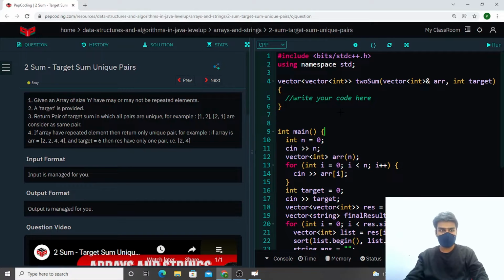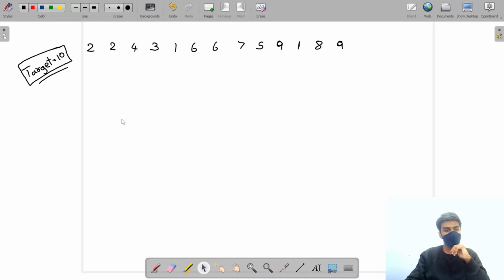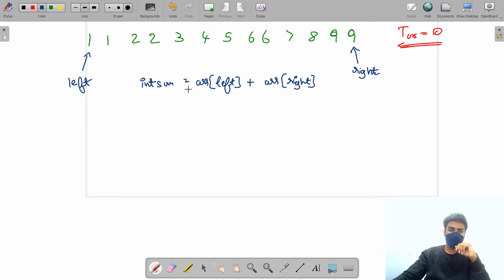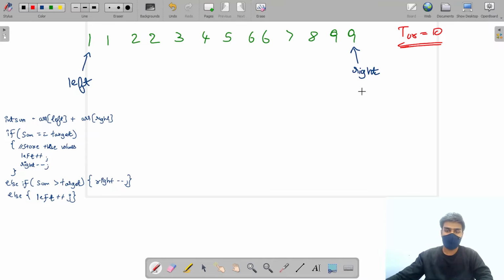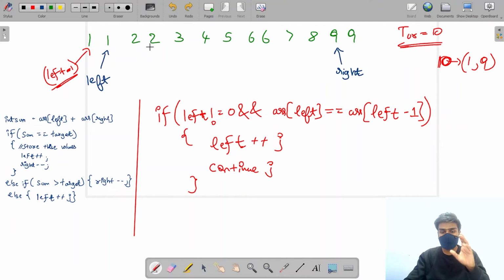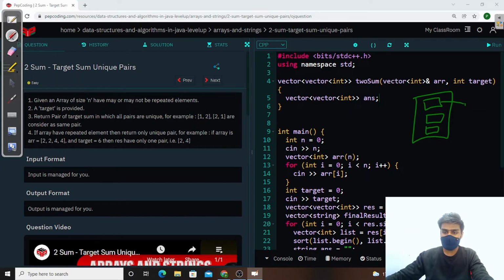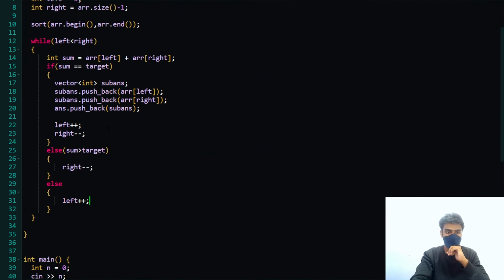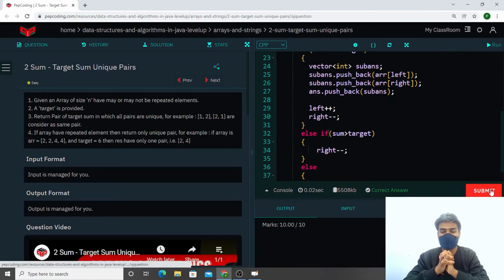2 Sum - Target Sum Unique Pairs Easy | Module : Arrays And String | In English | CPP | Video_34